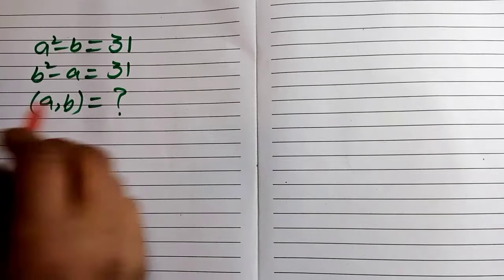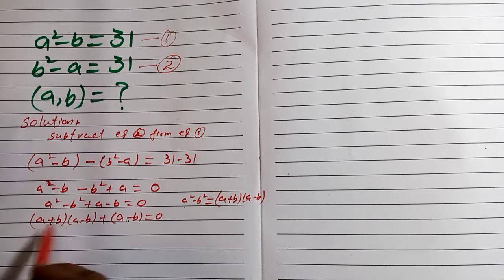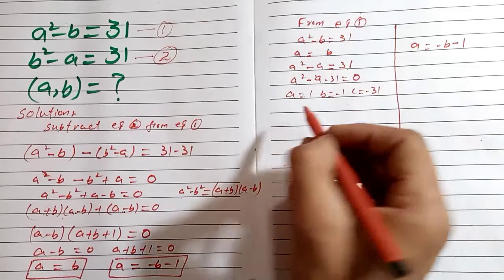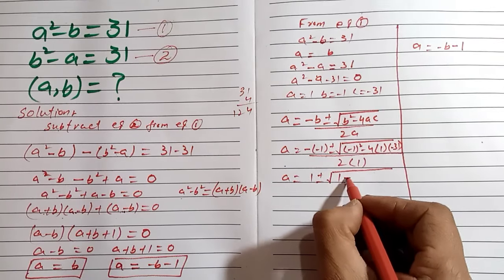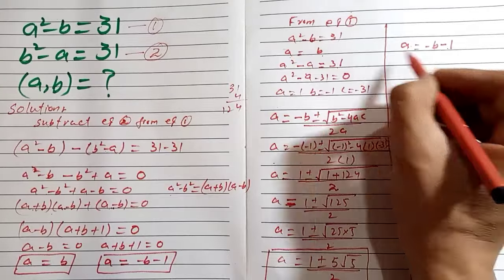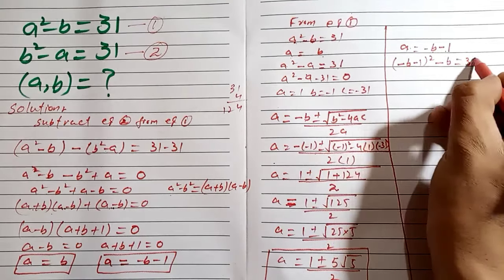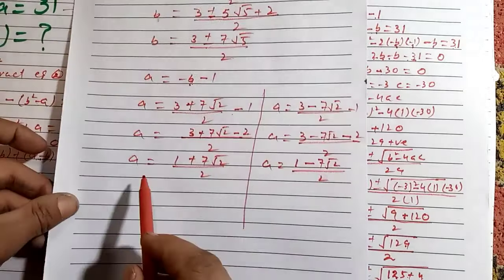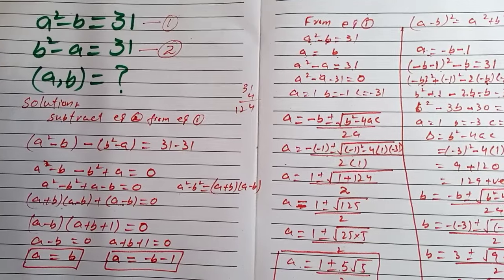France - Math Olympiad Question | Russian - Math Olympiad Question | Luxembourg - Math Olympiad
France - Math Olympiad Question | Russian -  Math Olympiad Question | Luxembourg - Math Olympiad Question
Math Olympiad Geometry Challenge
A nice math Olympiad Question
Math Olympiad Question
African math trick
Canadian math Olympiad
United States Olympiad Question